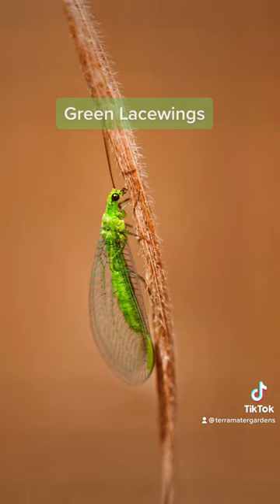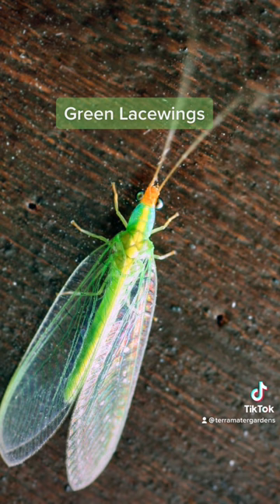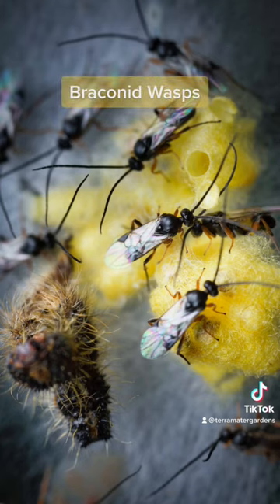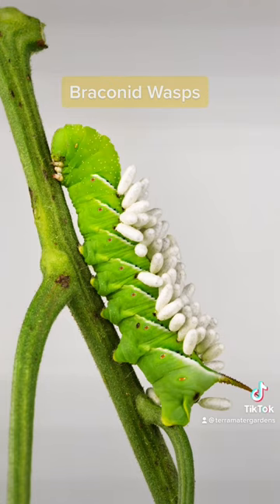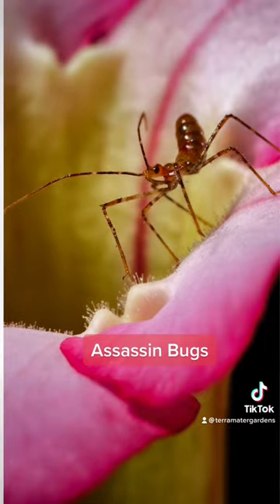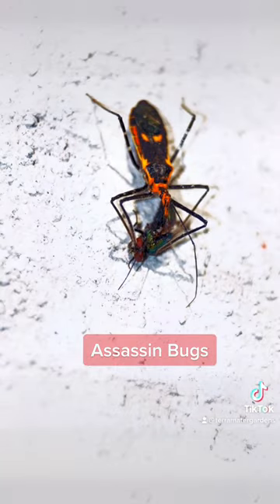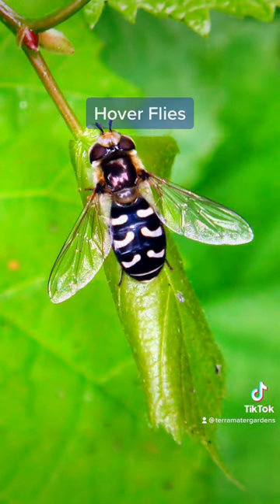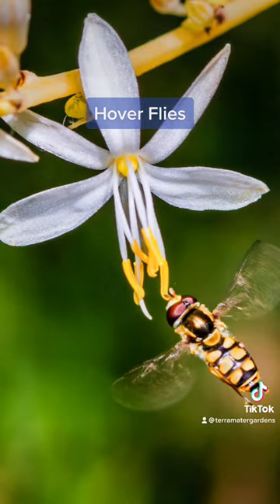5 More Beneficial Insects!